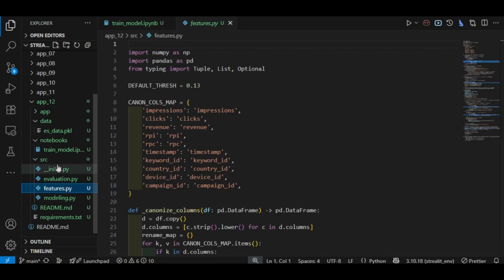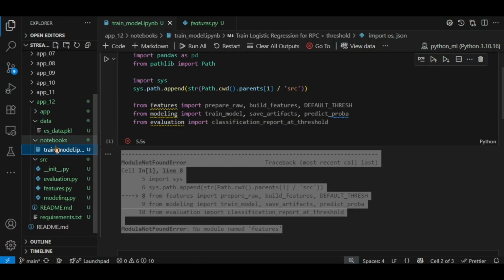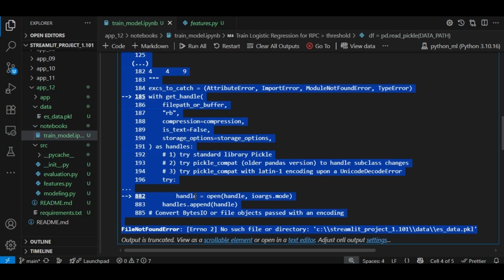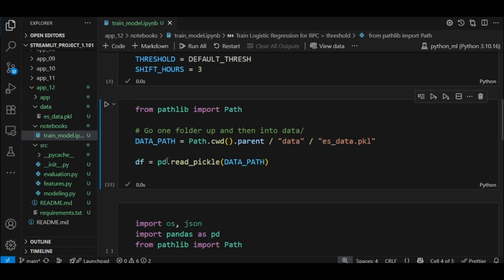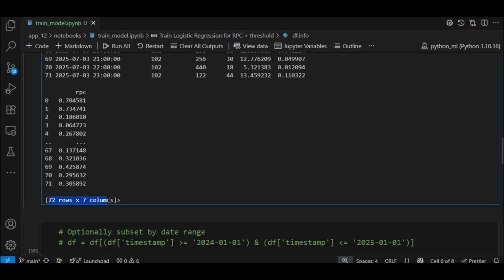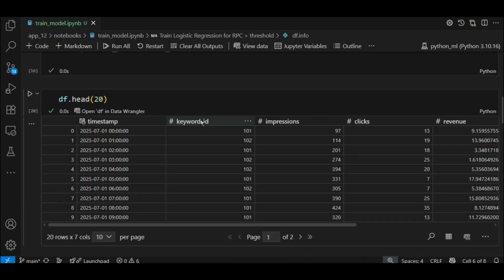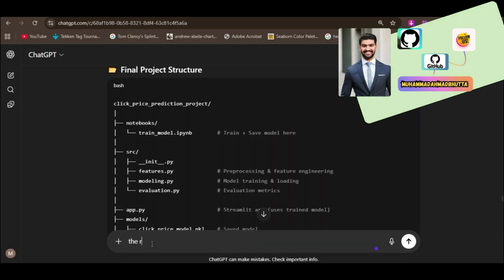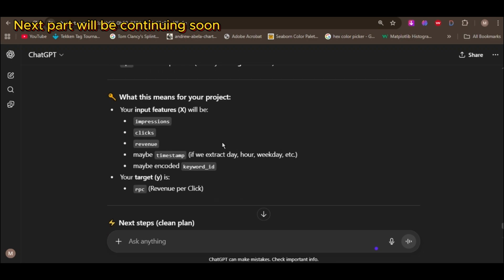Build Error-Free Freelance Portfolio with Upwork Jobs 2025 (Part 2)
🌟 Struggling with errors while building your freelancing portfolio? In this Part 2 video, I’ll show you exactly how to solve common errors when using Upwork’s old jobs as practice projects. These errors usually happen when handling datasets, connecting paths, or comparing GPT-generated datasets with real datasets.

This video is a hands-on troubleshooting guide that helps you fix errors step by step and turn practice projects into professional freelancing portfolio samples. Perfect for beginners in freelancing, Upwork, Fiverr, or Freelancer who want to showcase error-free portfolio work.

🔑 What you’ll learn in this error-solving guide (Part 2):

Fixing path errors while setting up practice projects

Solving data path issues when working with datasets

Checking and validating GPT dataset vs. real dataset

Comparing multiple datasets for accuracy

Explaining project workflow clearly for portfolio presentation

When building a freelancing portfolio, even small errors can ruin your project samples. With these solutions, you’ll learn to fix common technical issues and create a polished, error-free portfolio that builds trust with clients. 🚀

👉 Watch this full video to avoid mistakes, fix errors fast, and prepare client-ready projects for your portfolio.

⏱️ Timestamps
00:00 – Path error solving
01:29 – Data path error
03:24 – Checking GPT dataset
04:25 – Checking real dataset
04:48 – Checking both datasets
05:12 – Explaining both datasets to ChatGPT
06:10 – End of video

YT Tags
freelance portfolio error solving, fix errors in Upwork portfolio, troubleshooting freelancing projects, Upwork old jobs for portfolio, build portfolio without clients, path error solving freelancing, dataset errors in freelancing projects, how to fix data errors for portfolio, freelancing portfolio guide beginners, practice projects error fixing, GPT dataset vs real dataset check, error-free portfolio freelancing, build trust with clients freelancing, no client freelancing portfolio, codewithbhuttag

YT Titles

Fix Errors When Building Freelance Portfolio with Upwork Jobs | Part 2

Upwork Portfolio Error Solving Guide for Beginners | Part 2

Troubleshooting Portfolio Projects Using Old Upwork Jobs | Part 2

Solve Path & Dataset Errors in Freelance Portfolio | Part 2

Beginner Guide: Fix Errors in Freelancing Portfolio Projects | Part 2

How to Fix Data Path Issues in Upwork Portfolio Projects | Part 2

Portfolio Building Error Solving Tutorial for Freelancers | Part 2

Fix Dataset Errors in Freelancing Portfolio Samples | Part 2

Error-Free Portfolio Building with Old Upwork Jobs | Part 2

Solve Common Portfolio Mistakes Freelancers Make | Part 2

Step-by-Step Error Fix for Freelance Portfolio | Part 2

How I Fixed Path & Dataset Errors in Portfolio Work | Part 2

Error Solving Guide for Beginner Freelancers | Part 2

Build Freelance Portfolio by Fixing Old Job Errors | Part 2

Troubleshooting Portfolio Datasets for Beginners | Part 2

Fixing Errors in Practice Freelance Projects | Part 2

Freelancing Portfolio Mistakes & How to Fix Them | Part 2

Create Error-Free Freelancing Portfolio Projects | Part 2

Portfolio Error Fix: GPT vs Real Dataset | Part 2

Solve Path & Data Errors in Freelance Portfolio Work | Part 2